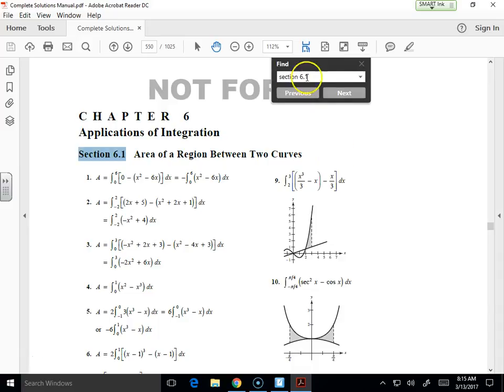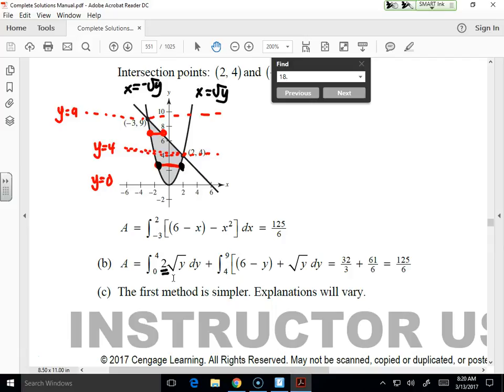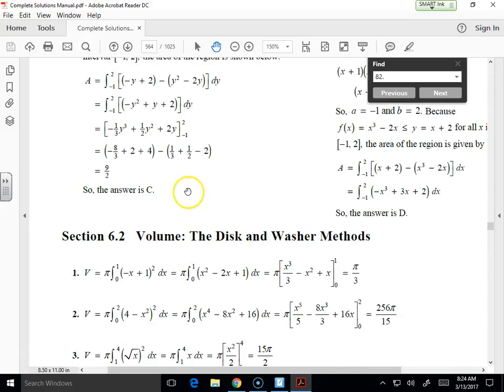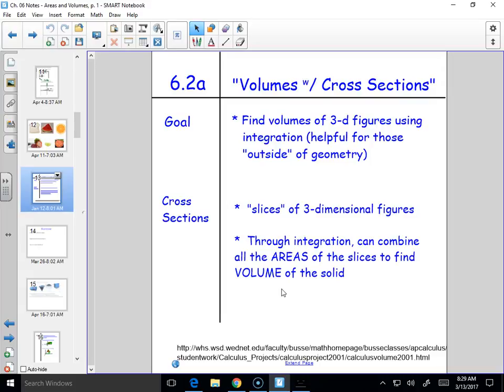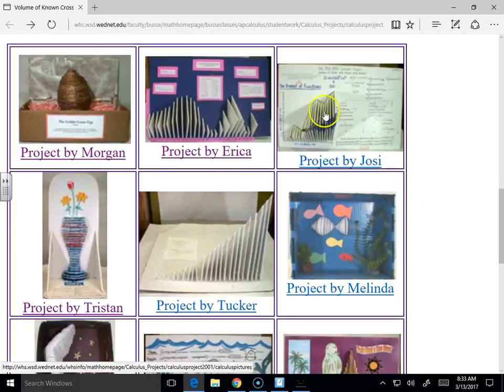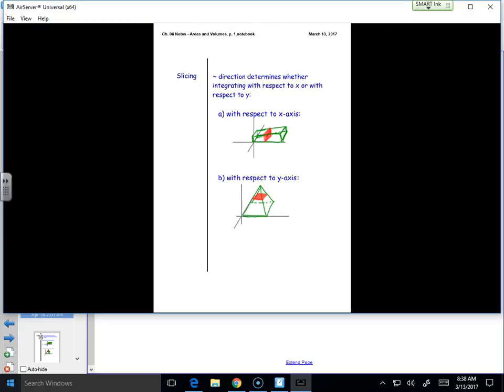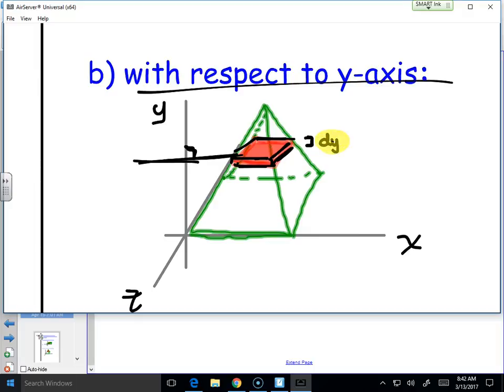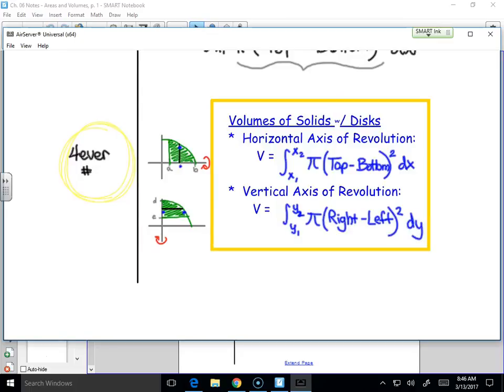CalcAB 03 13 17